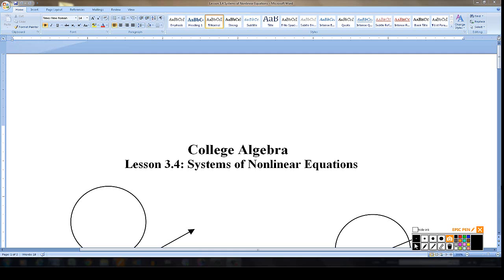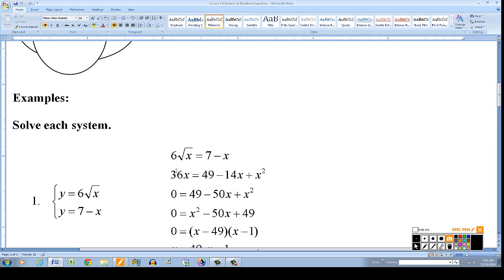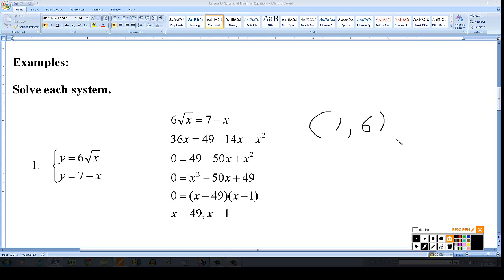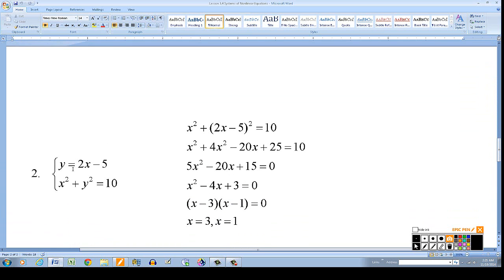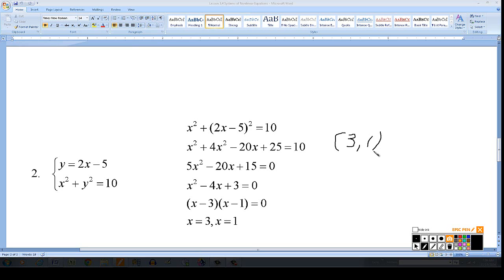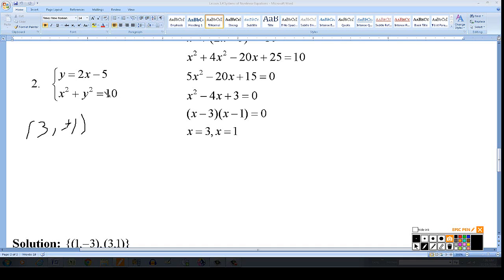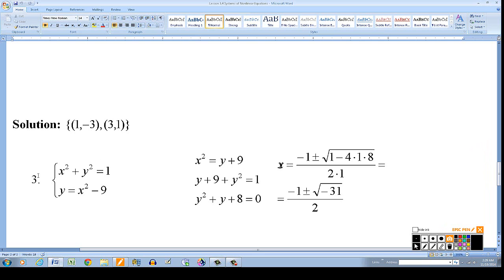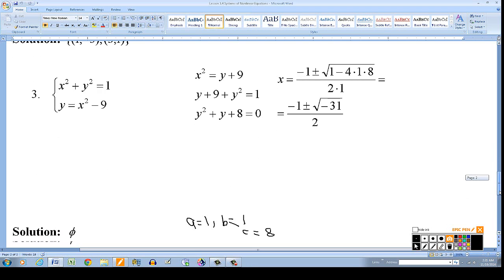College Algebra Lesson 3.4 Systems of Nonlinear Equations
In this video, I demonstrate how to solve nonlinear systems of equations.